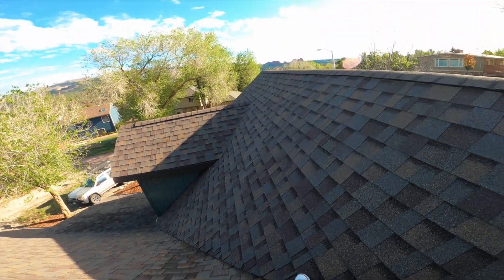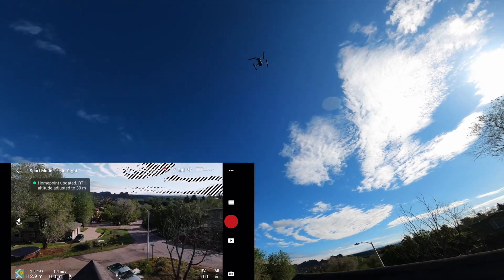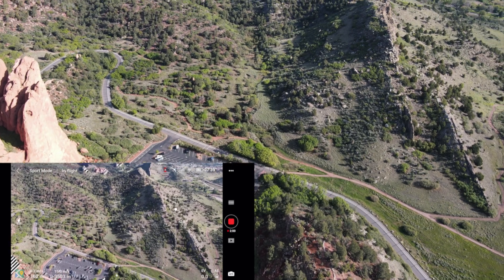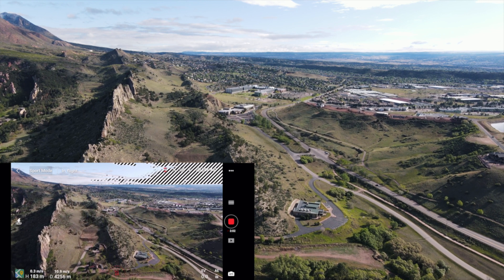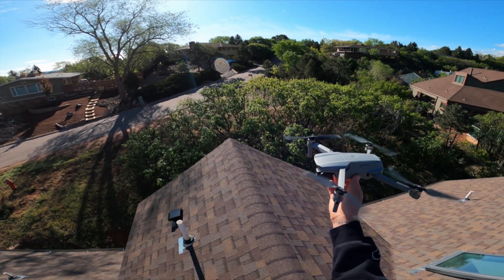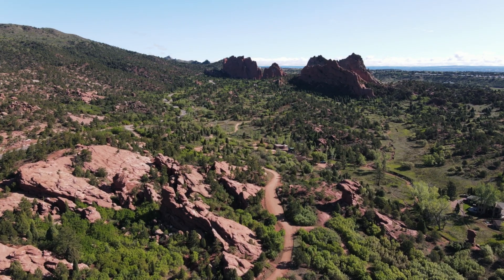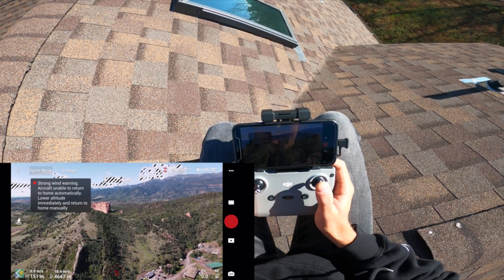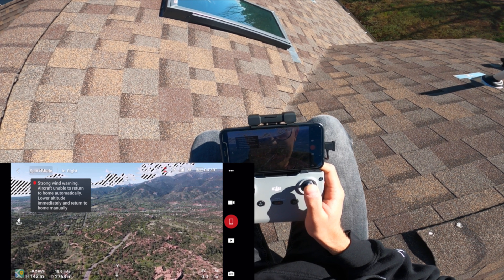Mavic Air 2 RANGE TEST - How far can it actually go?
Quick range test of the new Mavic Air 2. Definitely the furthest range I've gotten out of any drone, but does it live up to the full 6 miles?

Join Creator Academy -
Learn EXACTLY how to turn your passions for cameras and travel into a full time career that pays you to travel the world.